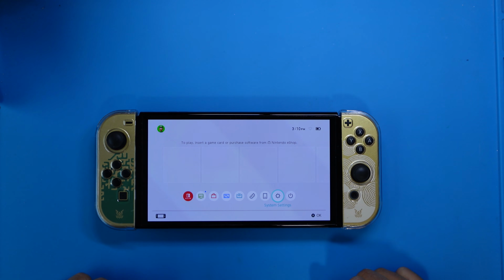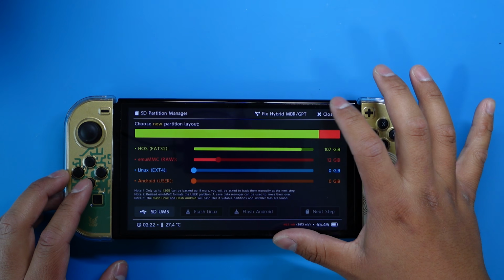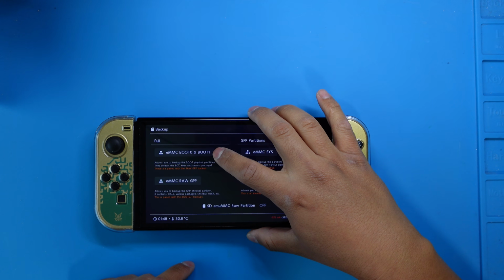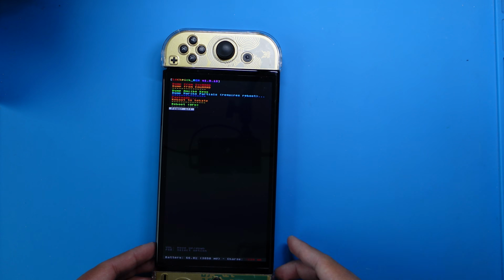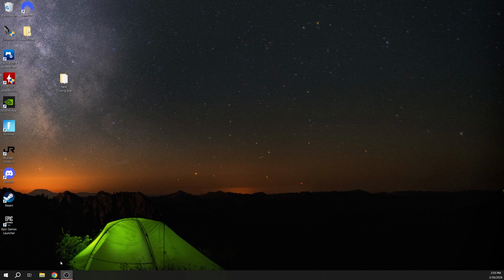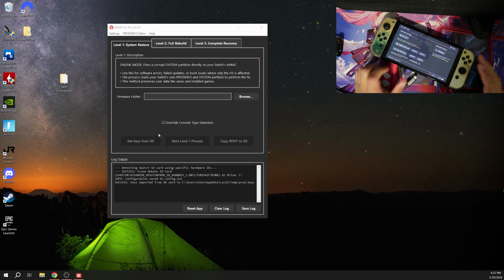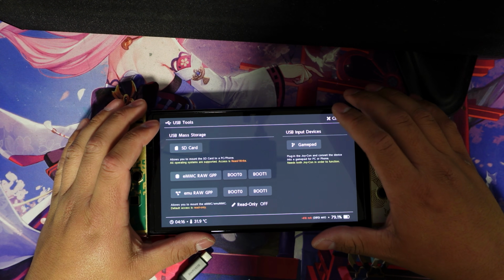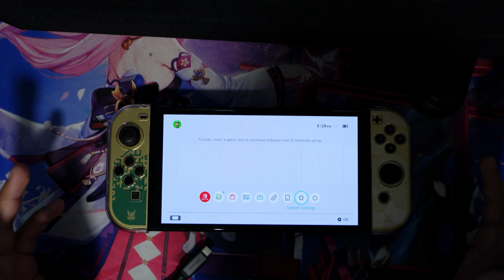Updated Switch 22.0 Emummc Downgrade Guide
Here is a follow up and updated Emummc downgrade guide for both Erista (V1) and Mariko (V2, Lite, OLED) switches on a 22.0 emummc. This method is much more automated and less complex than my previous video and should work flawlessly on all versions.

If you get a blue screen trying to boot sysnand, reboot into hekate click on reboot, then “ofw” it is a workaround to get you into stock firmware.